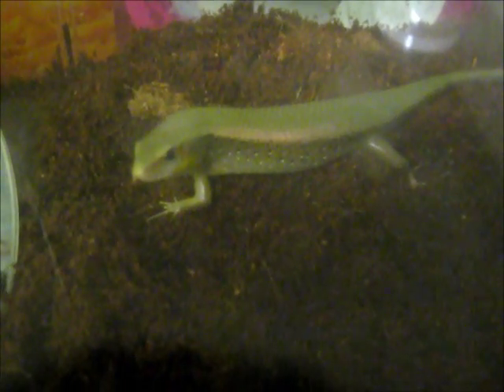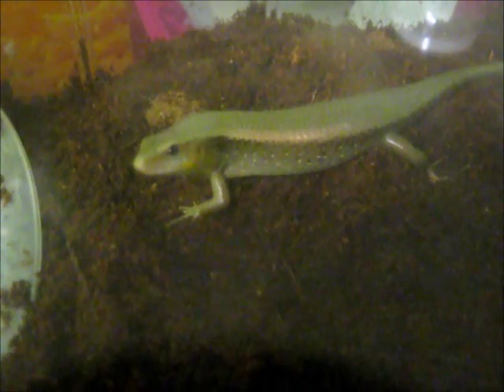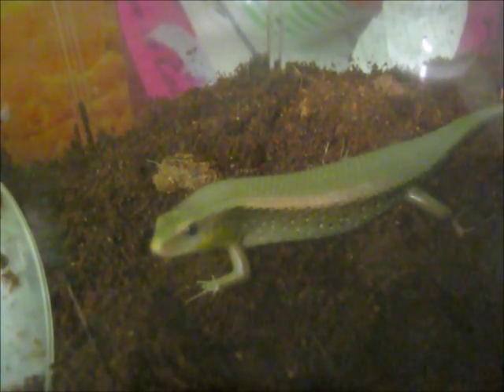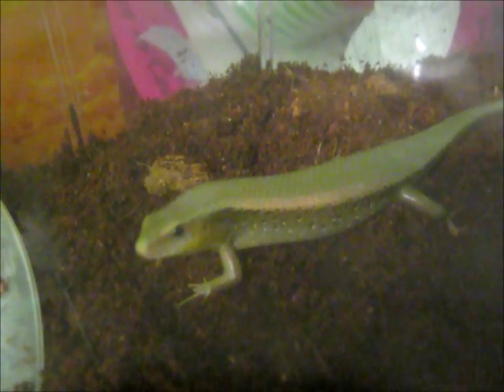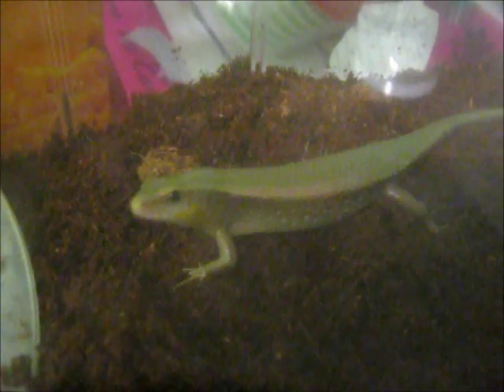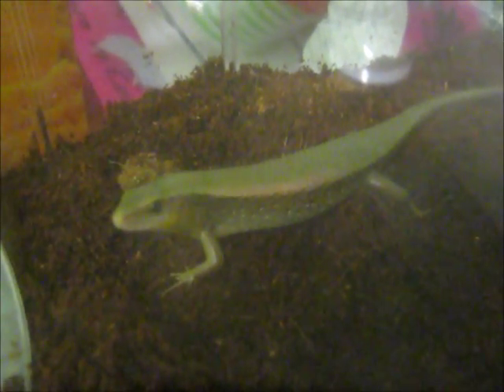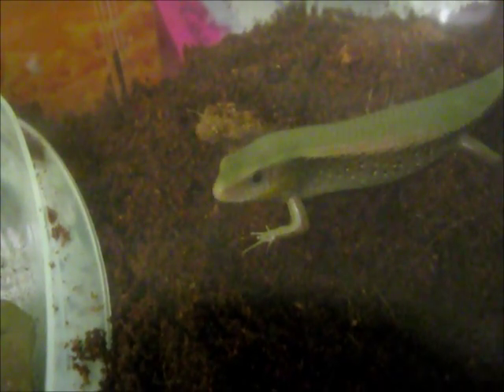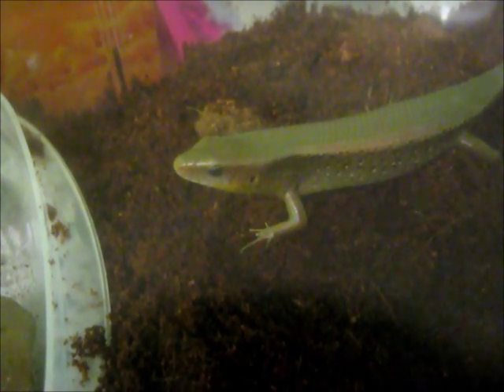Gold Skink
I picked him up actually about a week ago. He is now with my boyfriend. I'm moving in about 3 weeks!